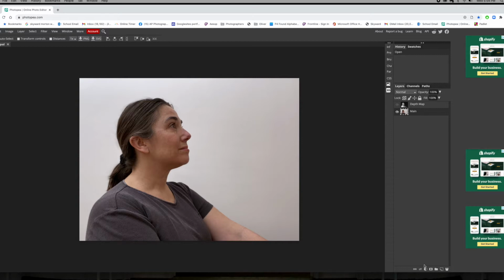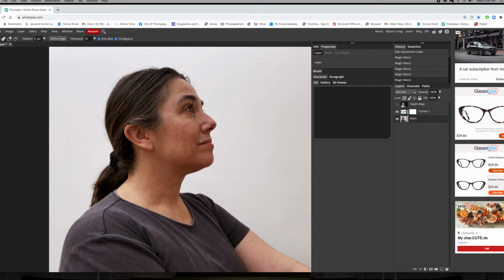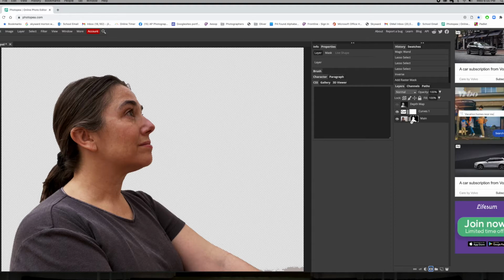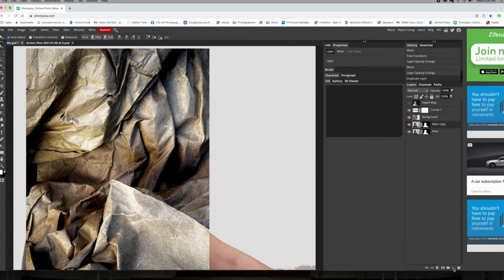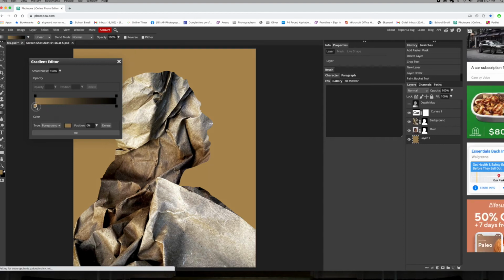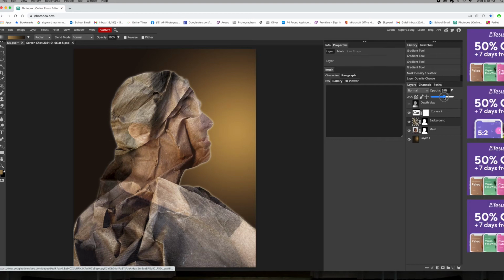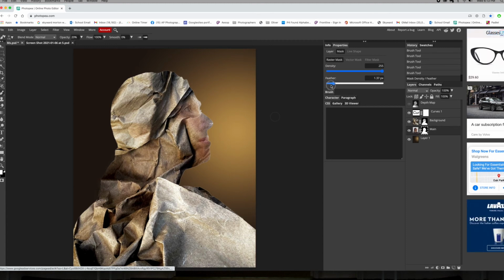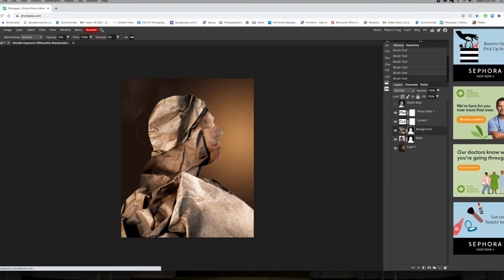Double Exposure Profile Using Selection and Masking